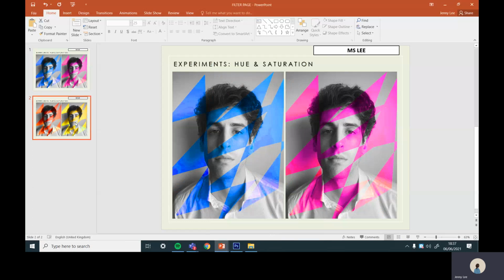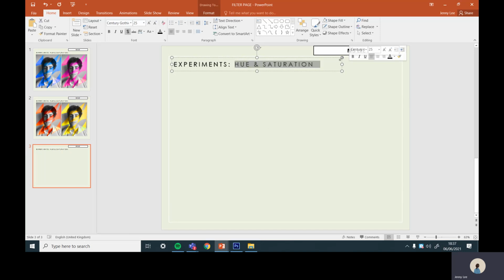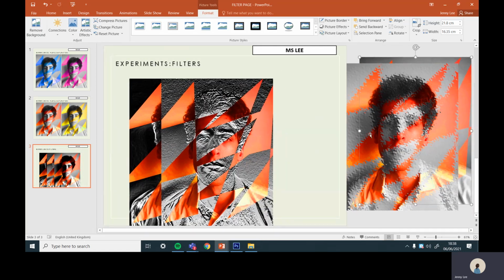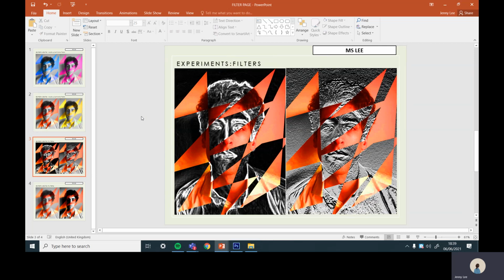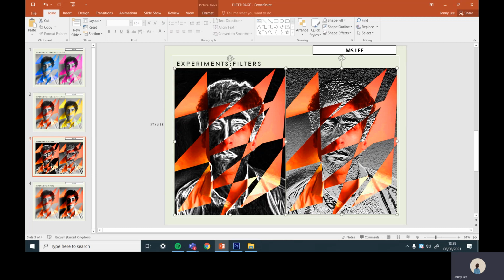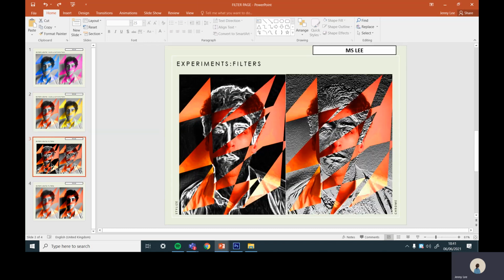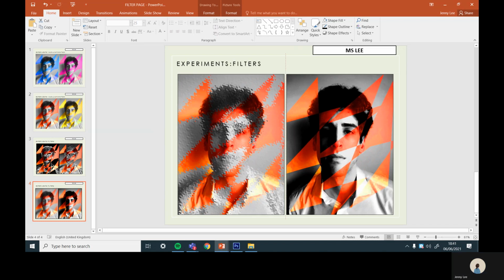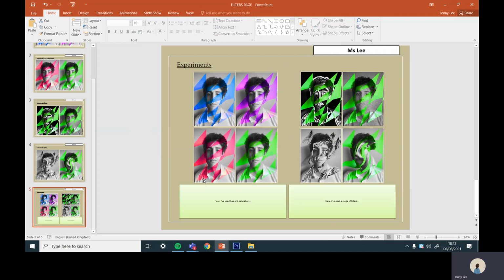Presenting filter edits